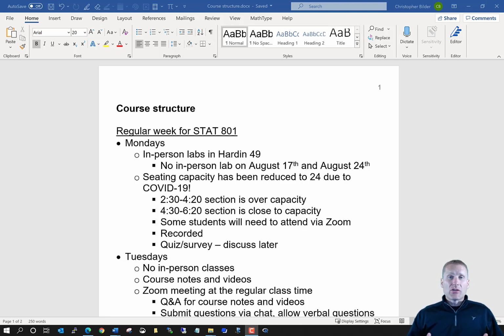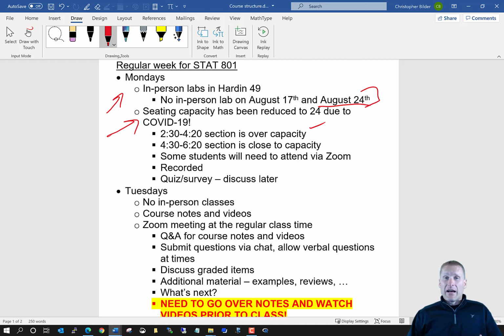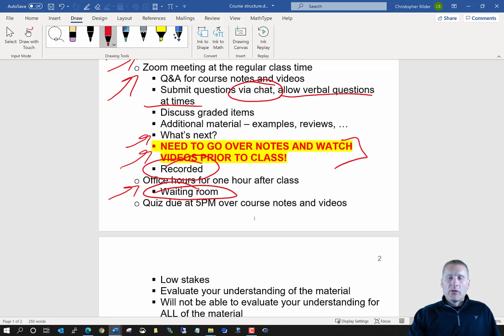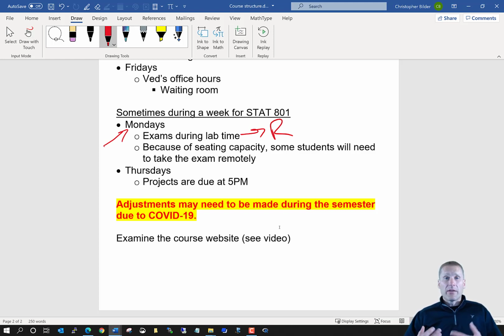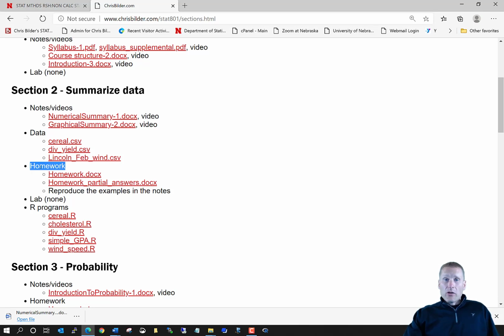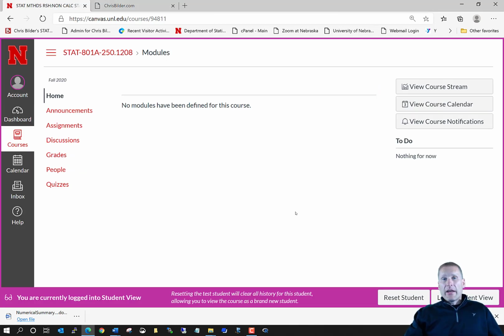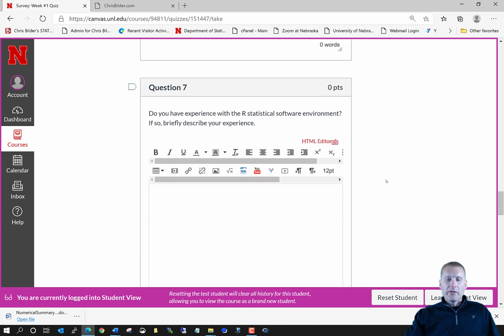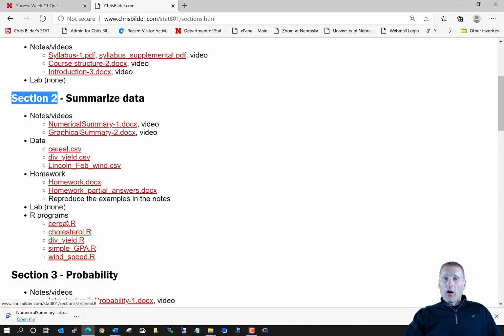Statistical Methods in Research: Section 1 (course structure)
for the course notes. This section provides an introduction to the course.